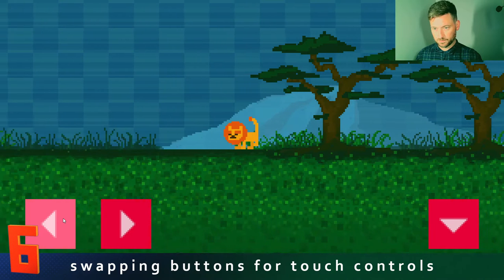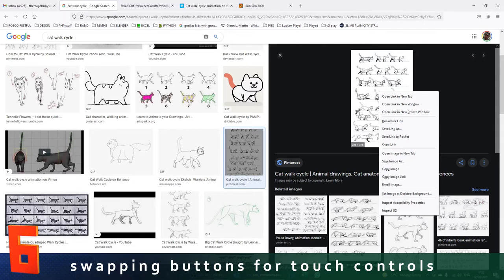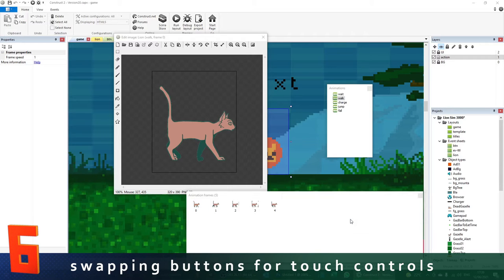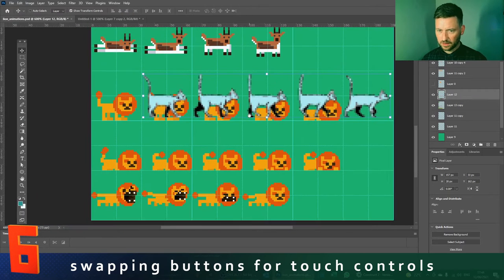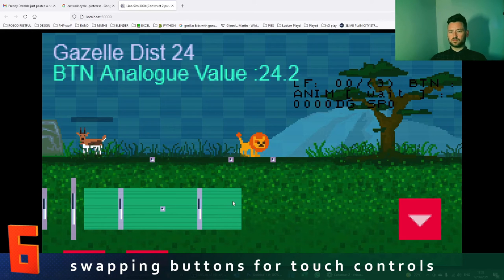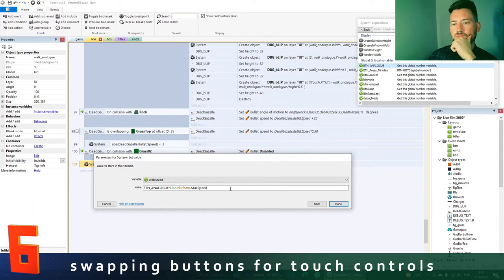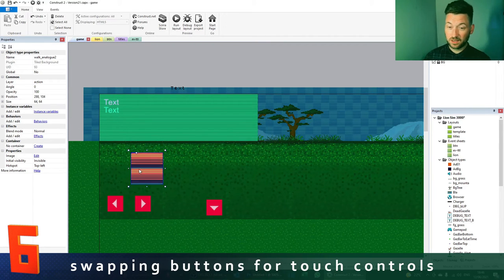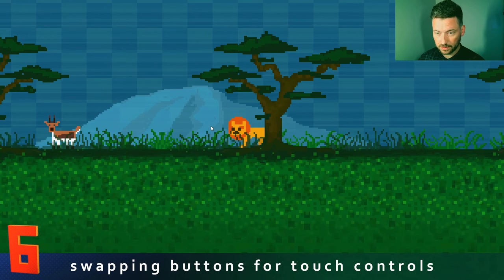Updating an HTML 5 game with analogue / touch control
Since I have a 3 year old who wants to play it I decided to make it touch based.
( updated ~ June 21 )